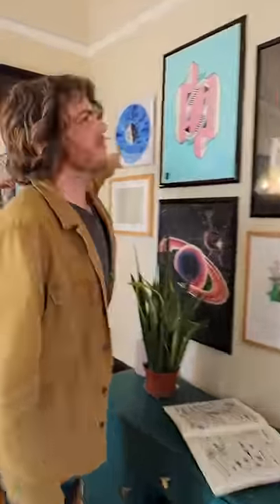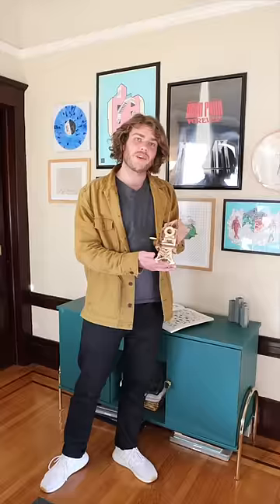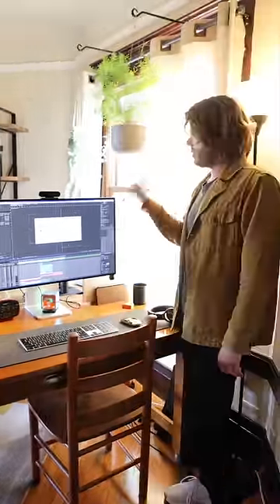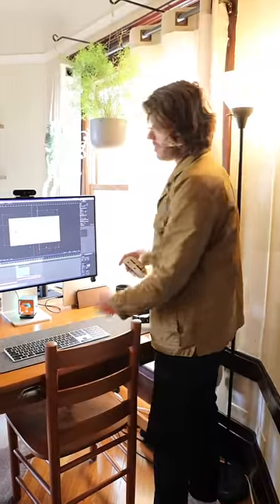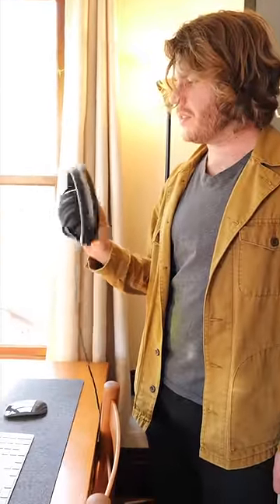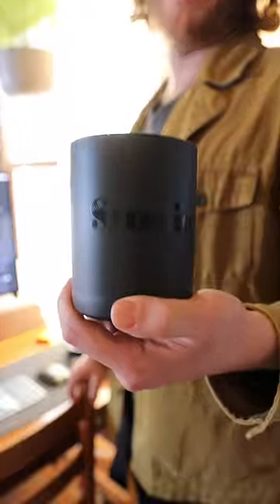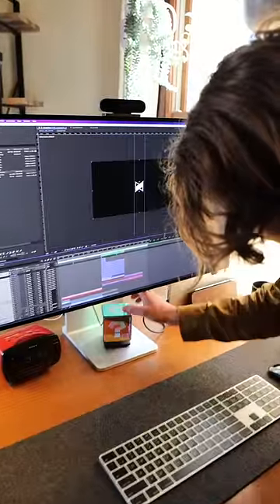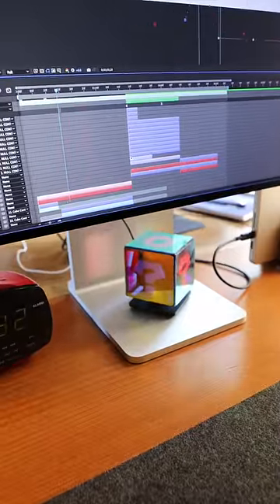What's on Michael's Desk?